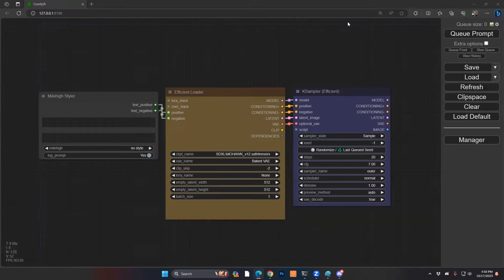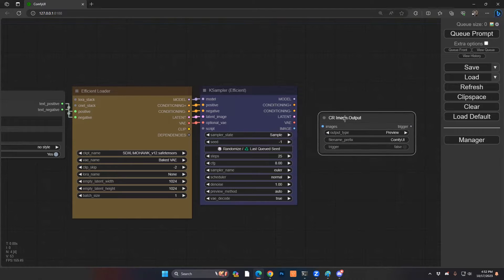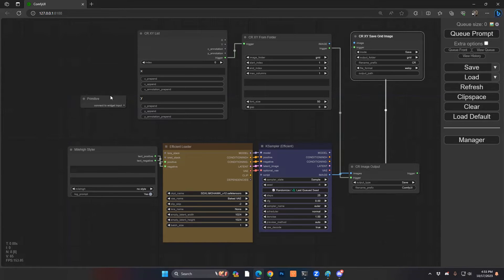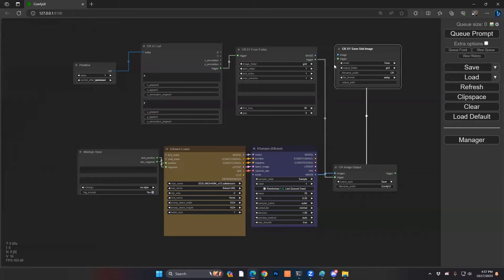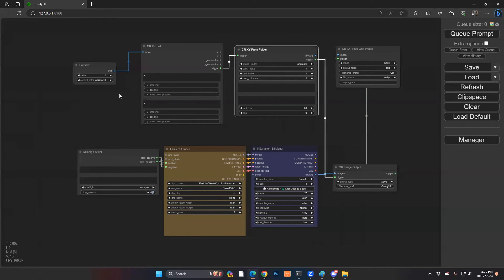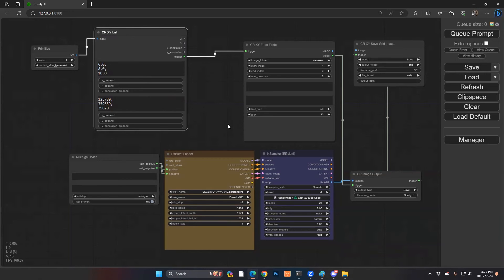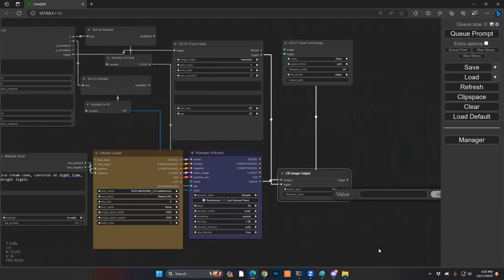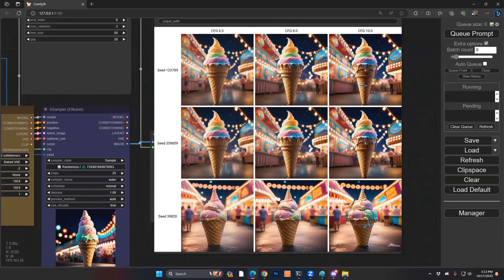Image Selection and Grids - Part 2 - SDXL ComfyUI XY Grid (Comfy Roll)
Extremely powerful way to automatically generate an XY Grid in ComfyUI!